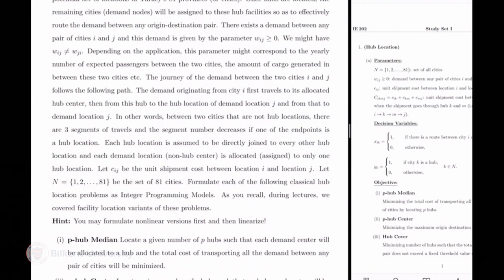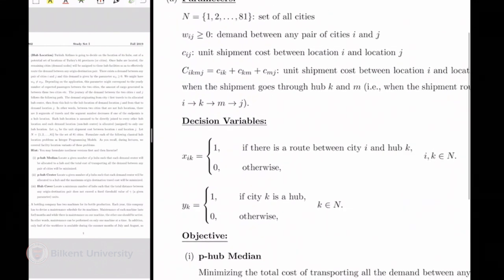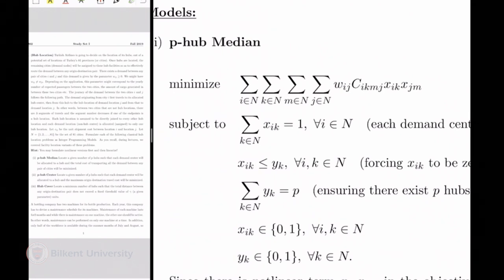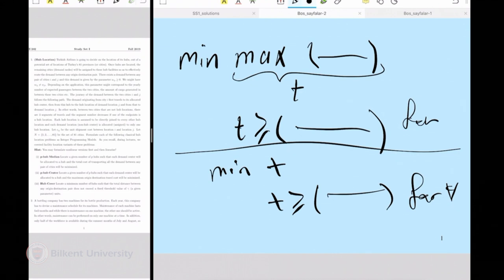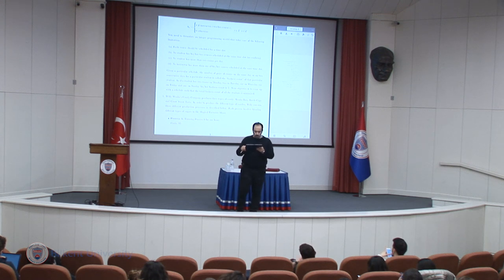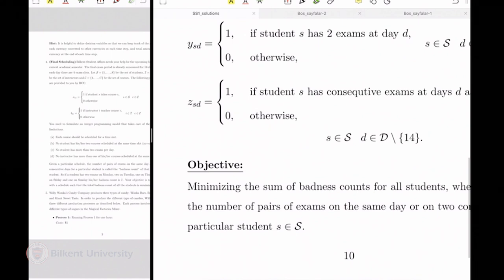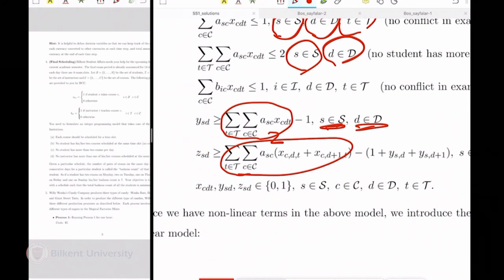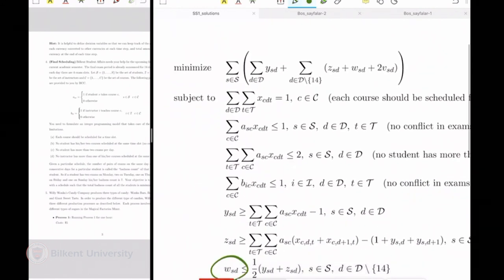"Recitation - I“ IE 202 Intro to Modeling and Optimization - Lecture 13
Lecture 13: "Recitaiton - I“
Department of Industrial Engineering
Bilkent University